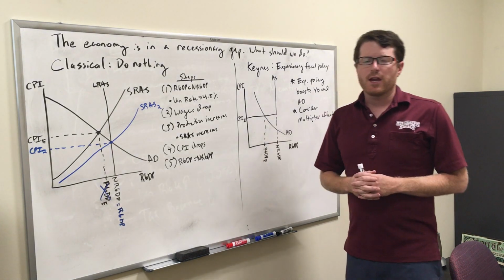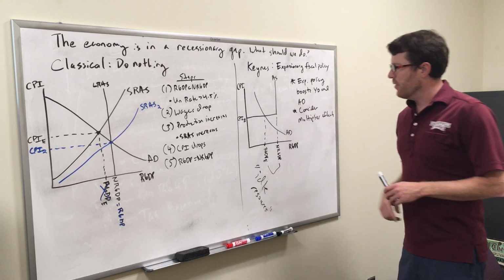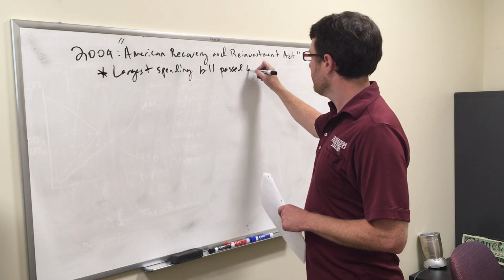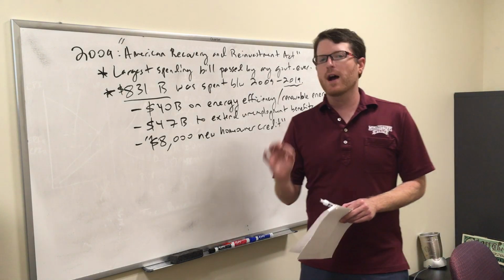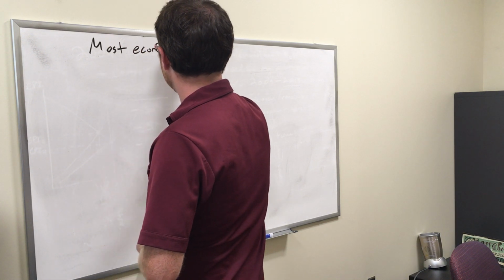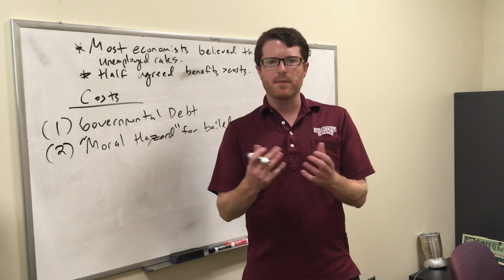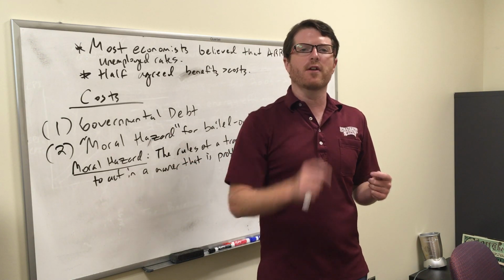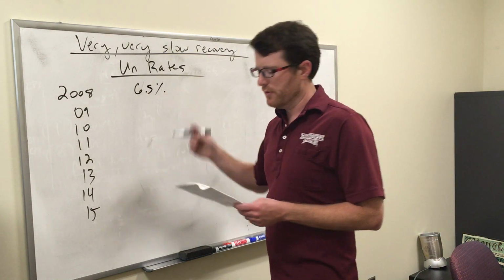Chapter 18, part 3